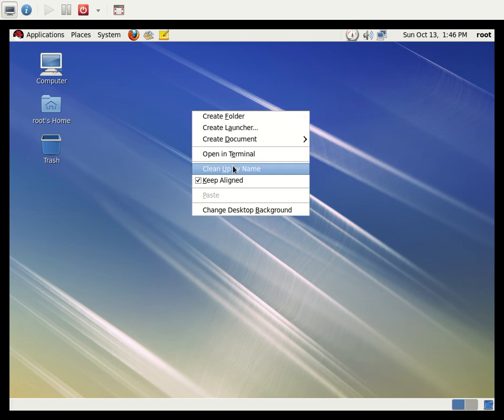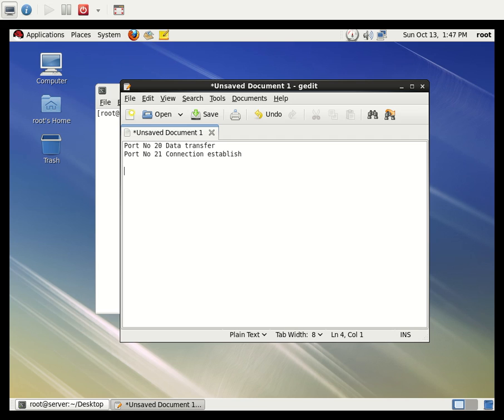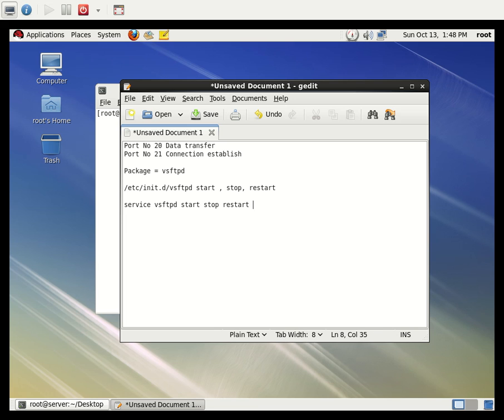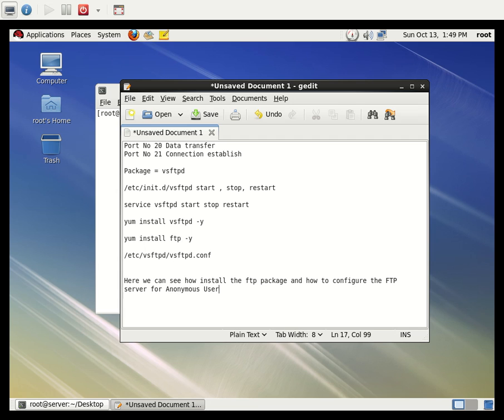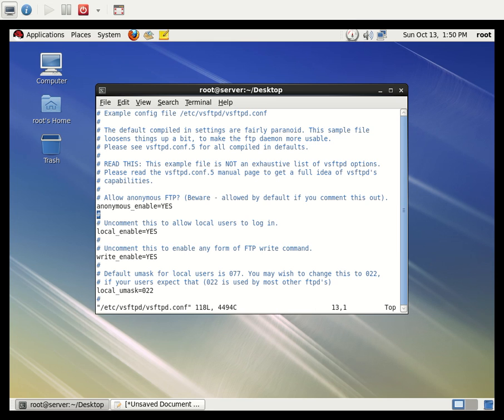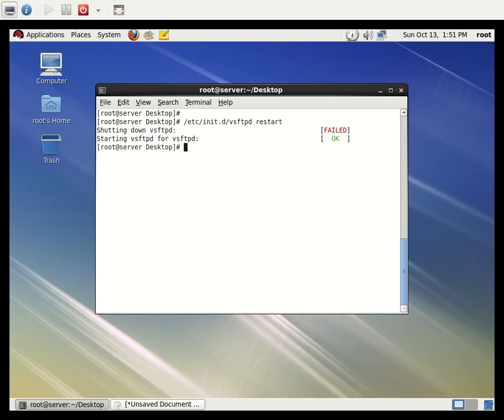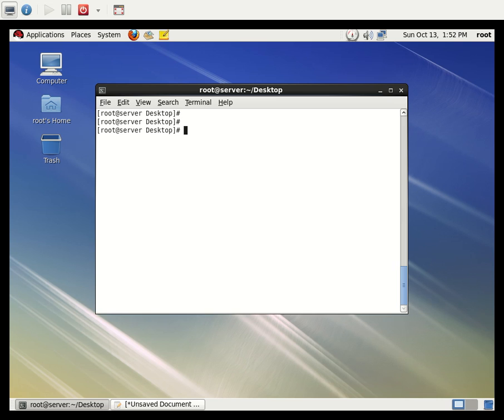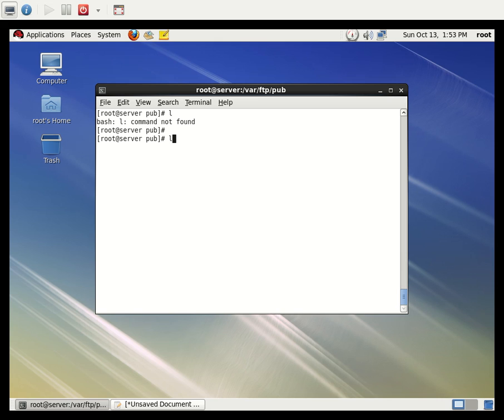8.How to install and configure FTP Anonymous User Access Files and Uploading files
How to install and configure FTP Anonymous User Access Files and Uploading files